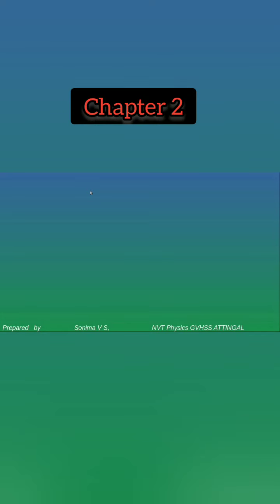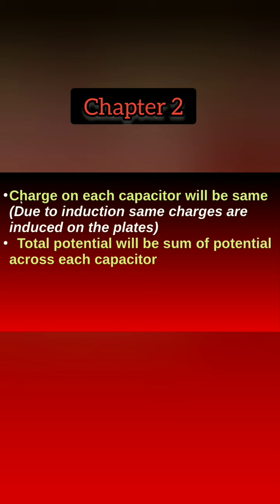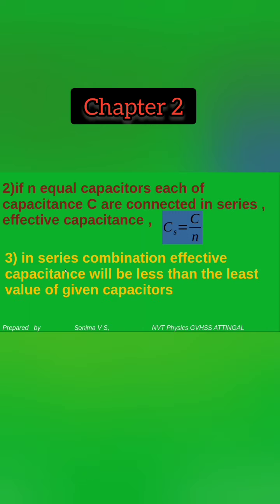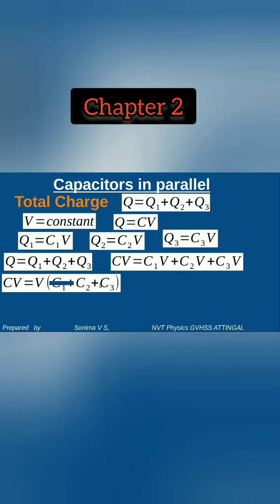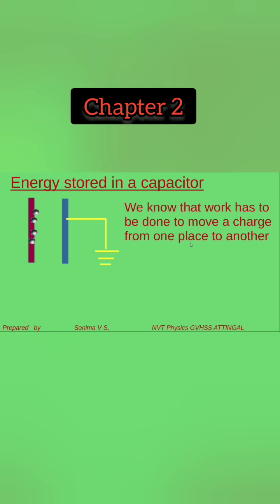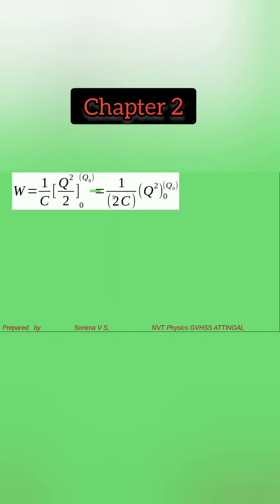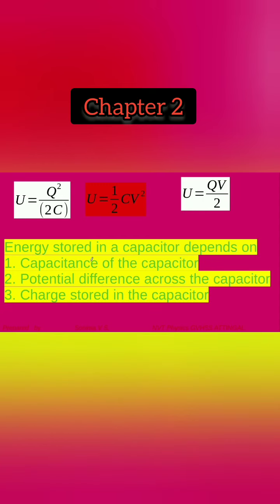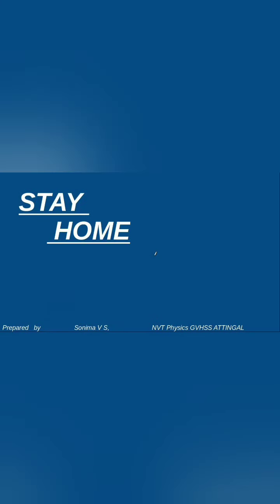Combination of Capacitors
Combination of Capacitors, Energy Stored in a Capacitor and energy density